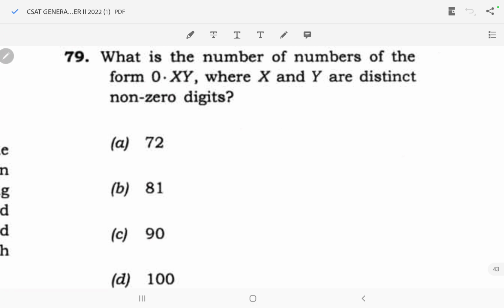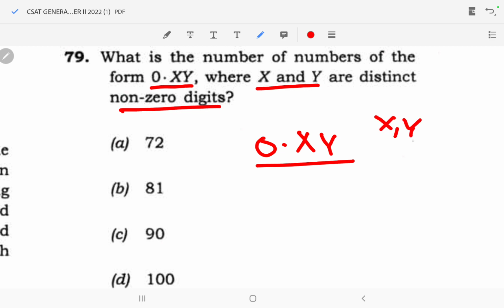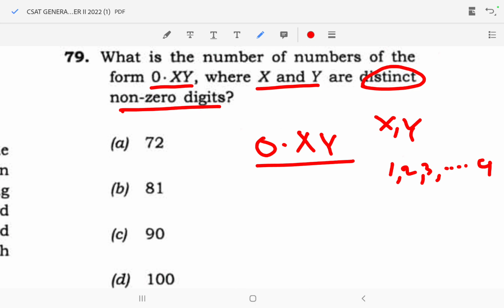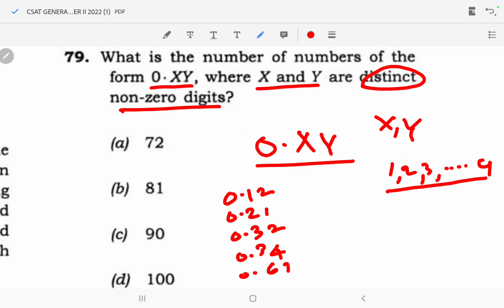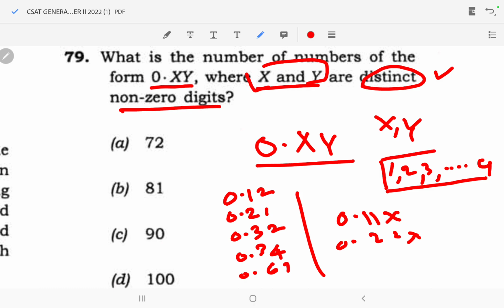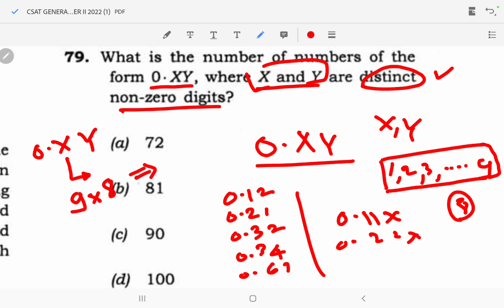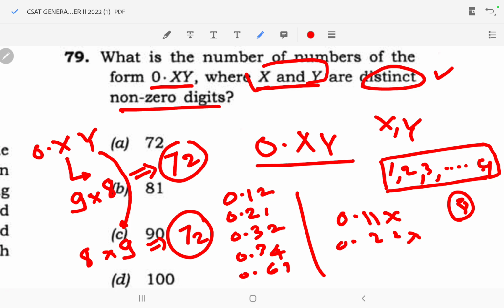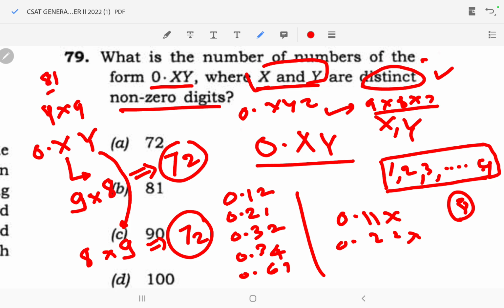Prelims 2024 CSAT Series. Permutations. Tips & tricks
Prelims 2024 CSAT Series. Permutations. Tips & tricksPrelims 2024 CSAT Series. Important questions type solved. Frequently asked question. Tips & tricks

csat upsc
csat